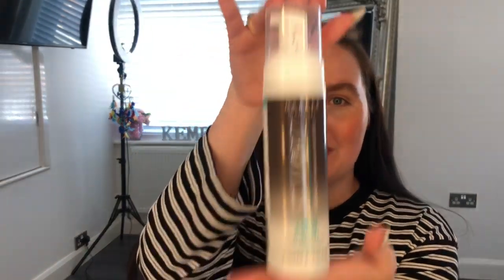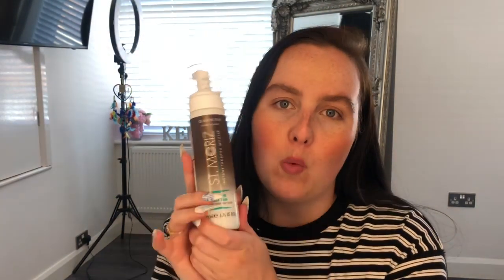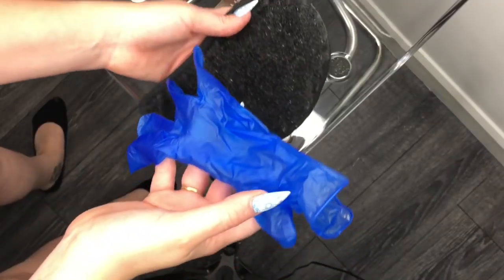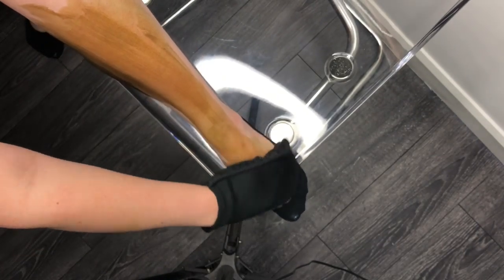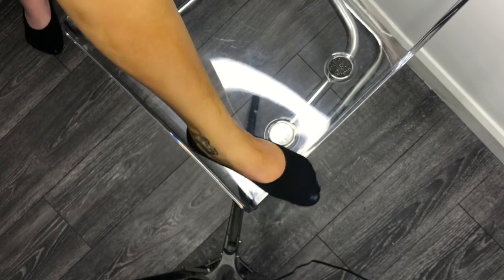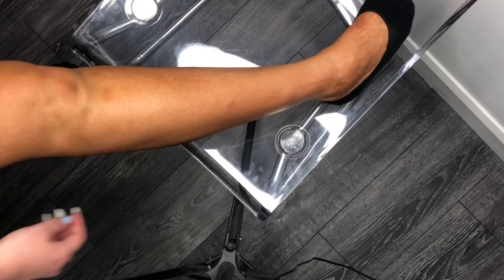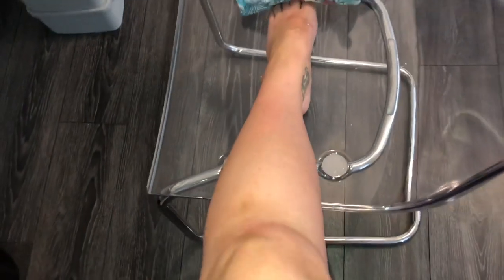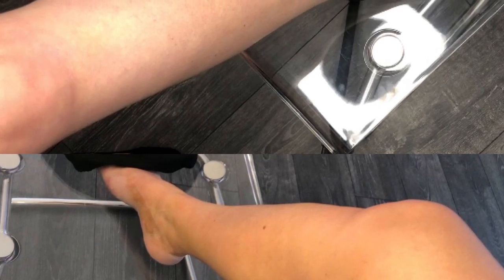St. Moritz darker than dark 1hr fast tan review | You will be shocked!!!!!!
hey everyone, this is my St Moritz darker than dark tan review. I hope you like it, i have reviewed and I have also shown you how I use the product. Hope this helps anyone who is wondering if they should buy it or not.

Skip to 5:45 if you just want to see what the tan applied and wears like

xoxo
Kembows